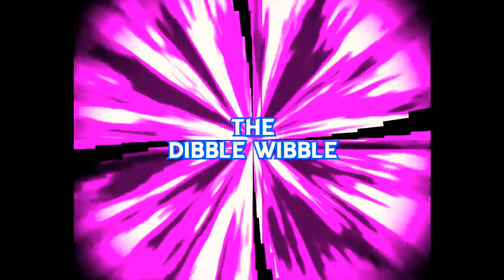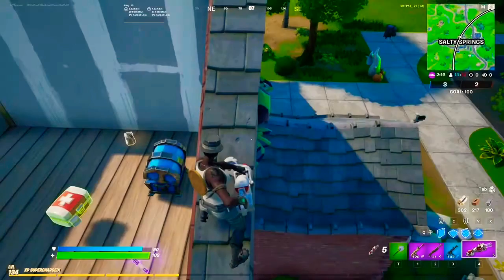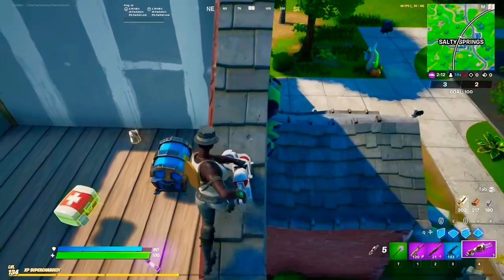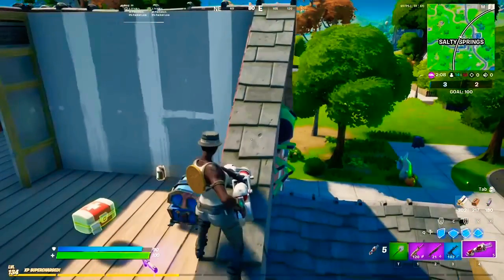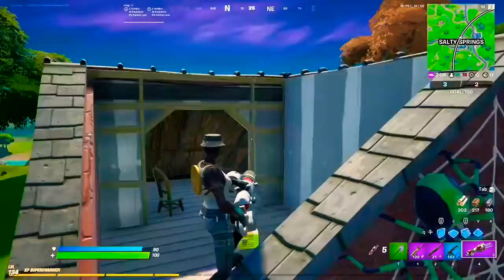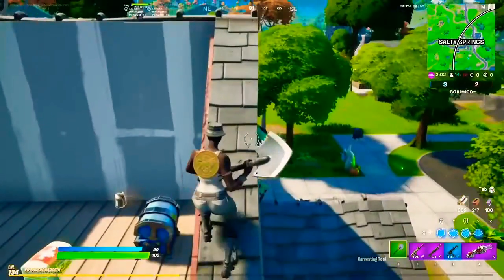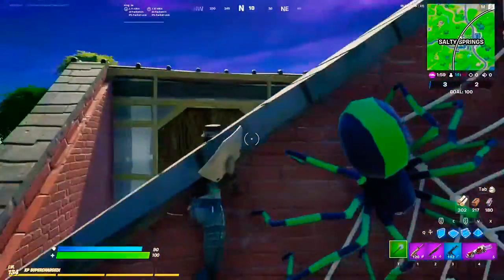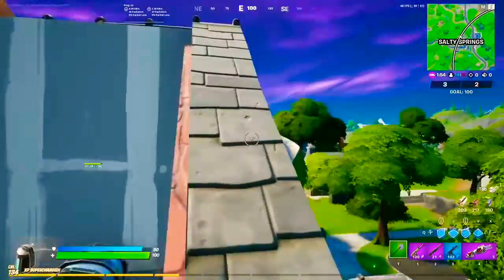There’a an insane wall glitch